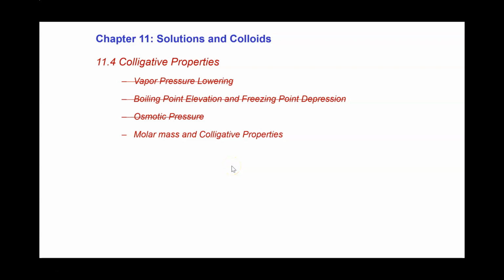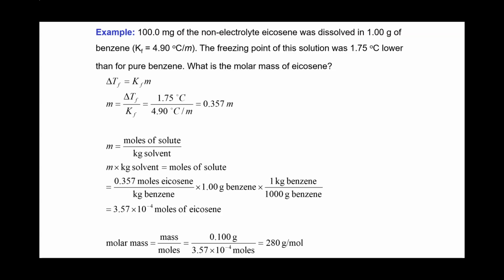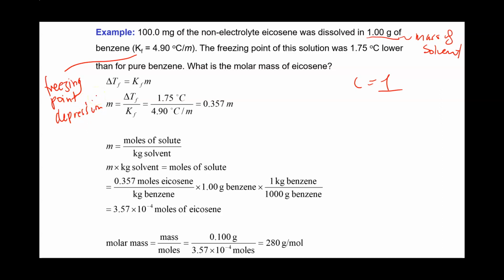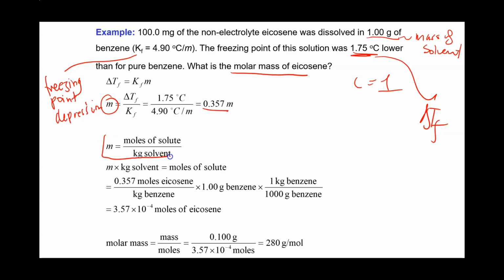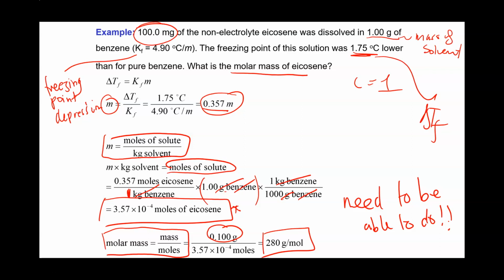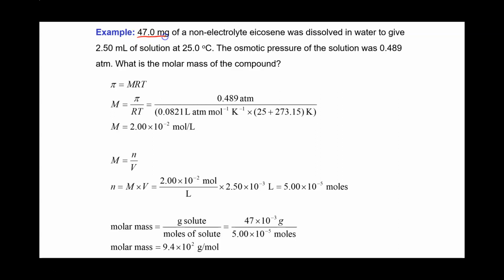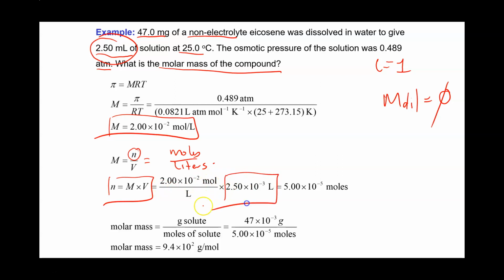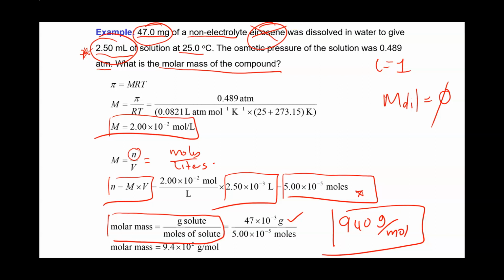Section 11.4 Part 4